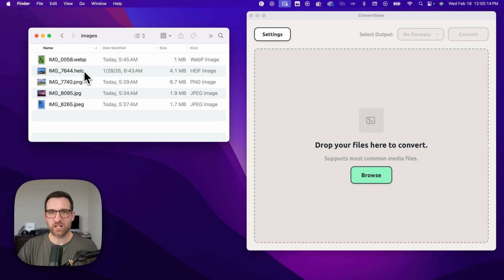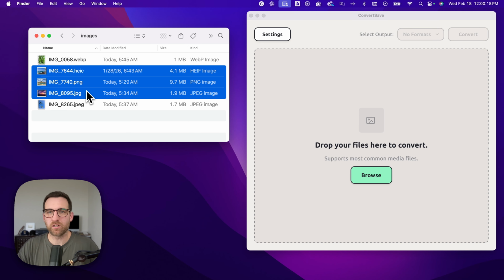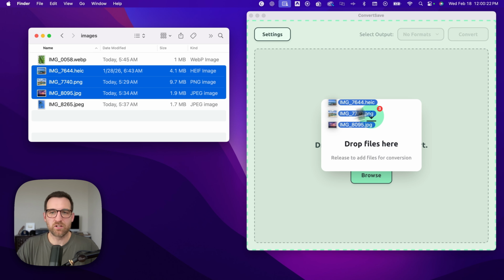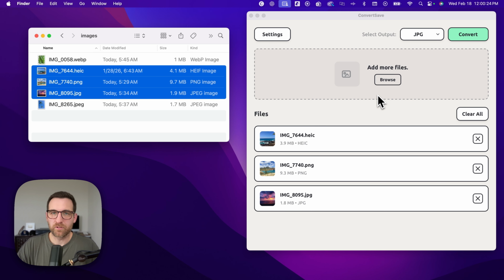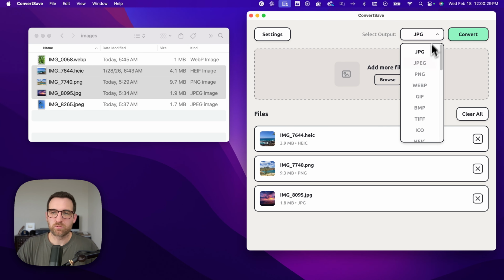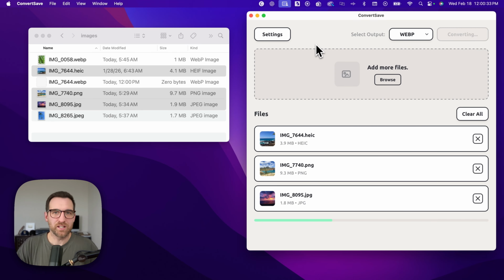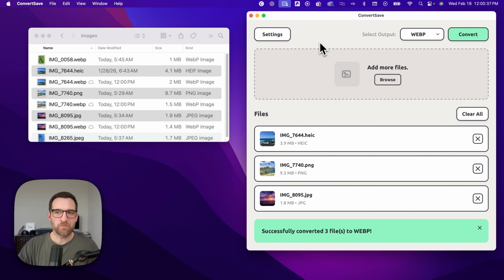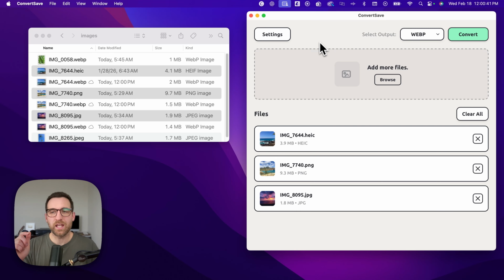How to Convert to WEBP for Free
In this tutorial, learn how to convert to WEBP for free on Windows and Mac. This guide shows how to use ConvertSave to convert images into WEBP format locally for smaller file sizes and faster web performance without using sketchy online tools.